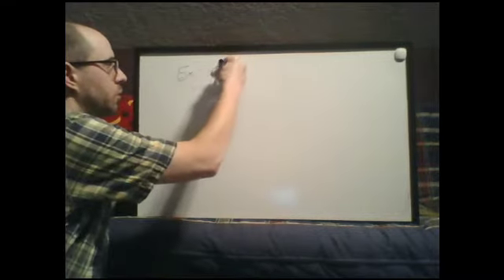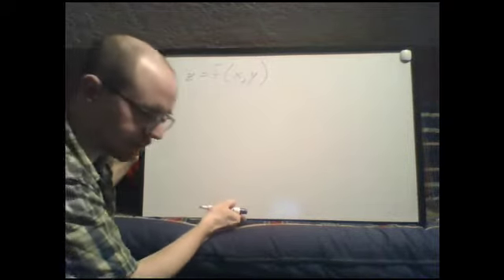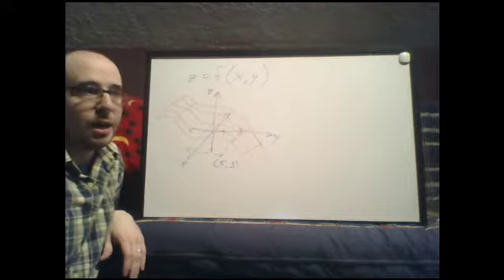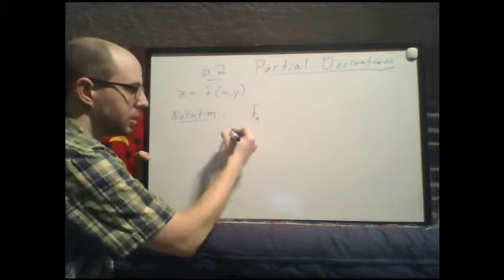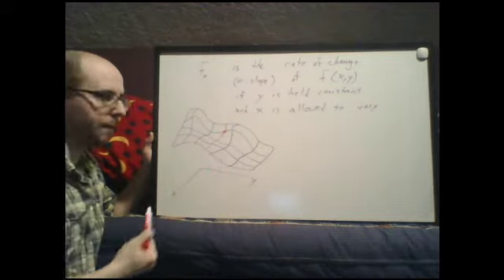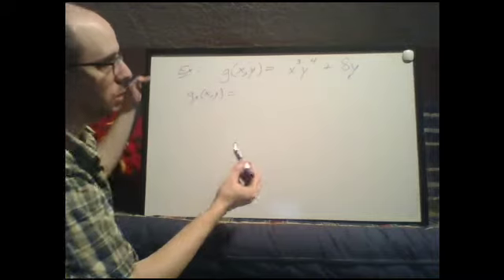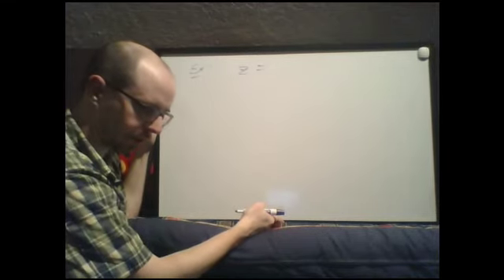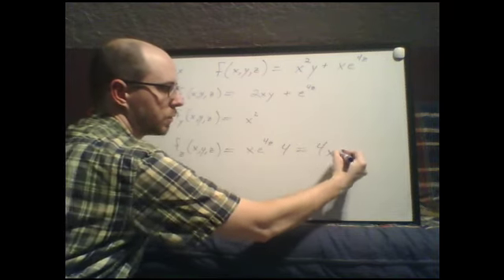Elementary Calculus: Lecture 7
6.1 - Functions of Multiple Variables
6.2 - Partial Derivatives